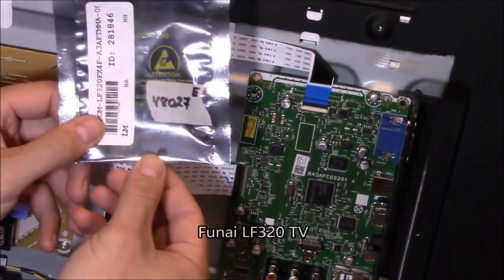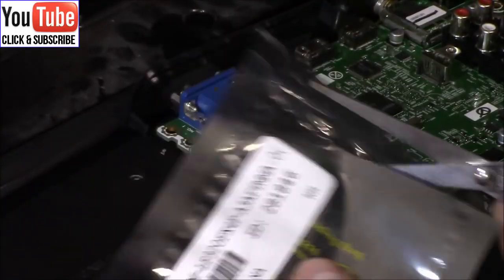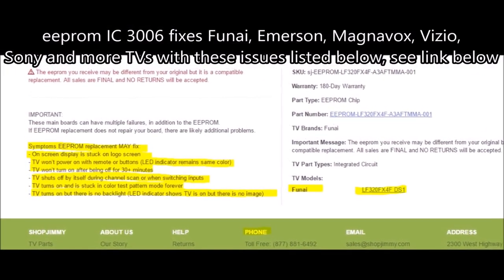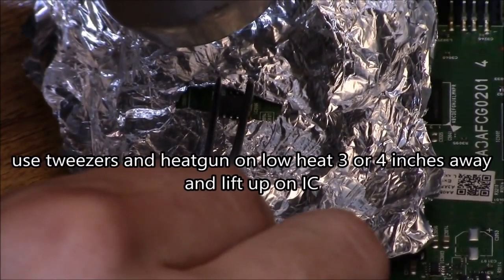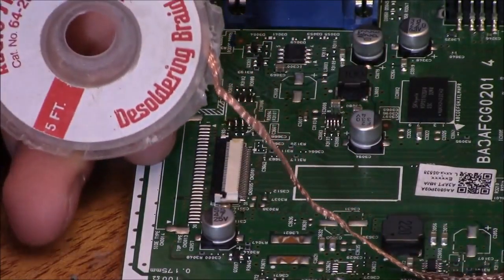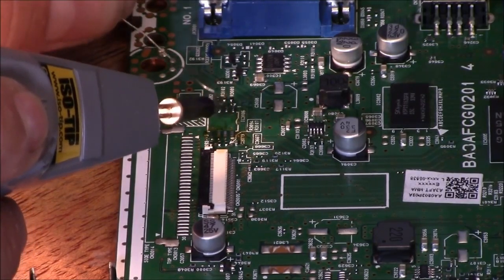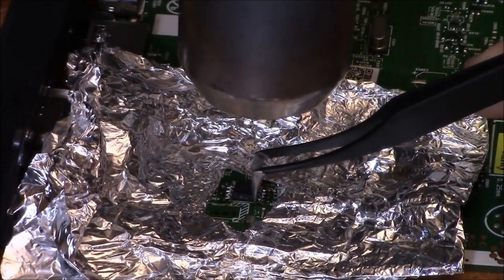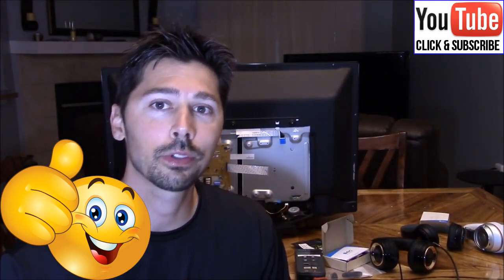How to Fix a LED LCD Common repair for FUNAI and VIZIO TVs !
Easy way to fix a TV with frozen screen no power no volume or TV buttons don't work, find LED LCD screens TV parts and TV boards
2018 My mobile camera gear setup below
(Samsung S9 phone)
(Moment phone case)
(Moments camera lens) for iphone, Samsung, Pixel Phones
(Universal camera lens kit)
(Rode VideomicMe)
(LED ring Light)
(tripod kit)
(camera case)
(power director video editor)
(Custom PC CPU i5 3.2ghz 16gb ram GTX video card 1TB SSD)

*Tampatec is not responsible for misunderstanding info from this video, please refer to product safety manuals or contact manufacture customer support.

*Some of these products I order myself and some I receive for free to produce a Howto guide or / and review for companies.